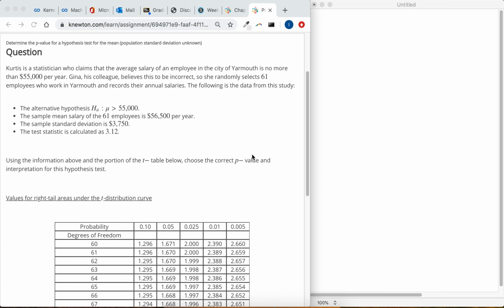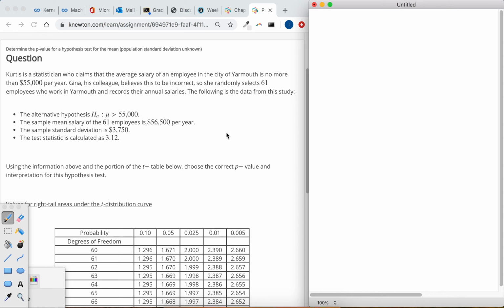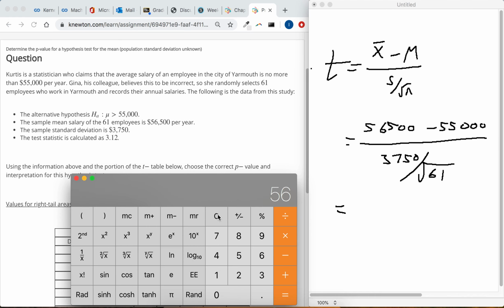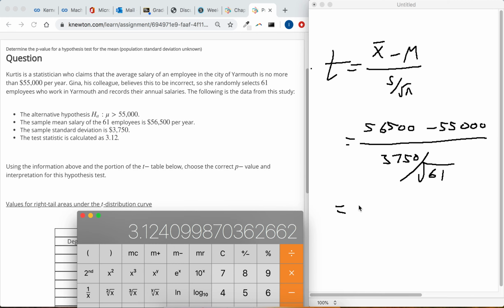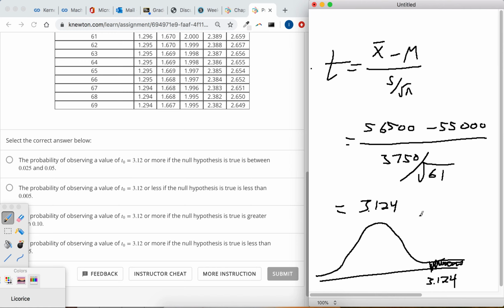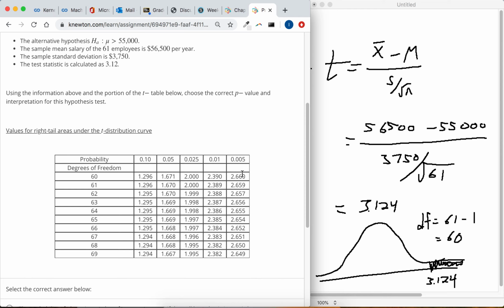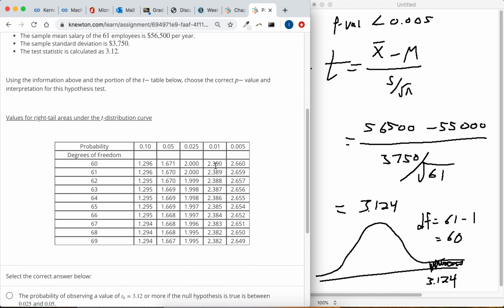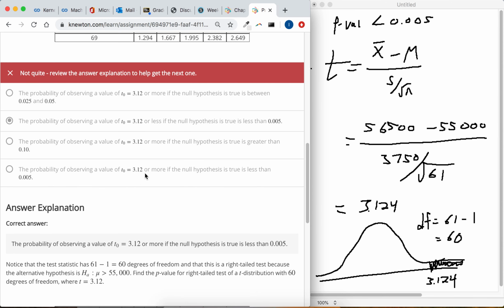Determine the p value for a hypothesis test for the mean population standard deviation unknown